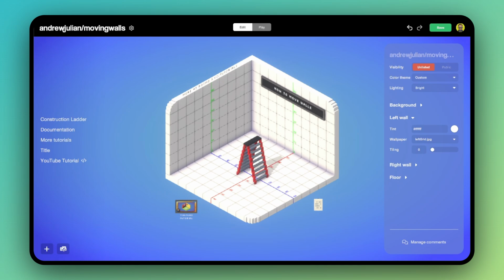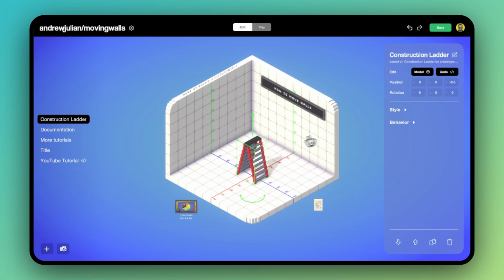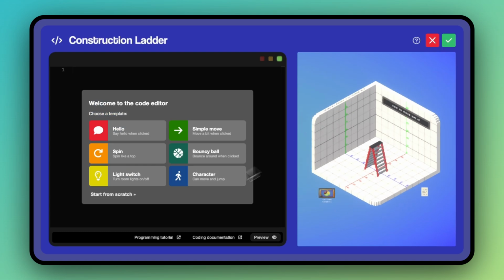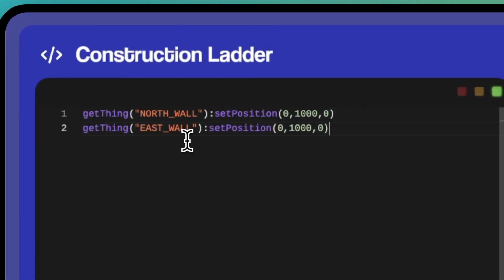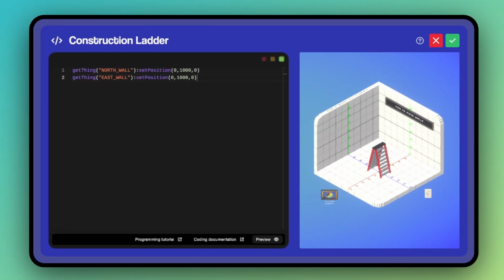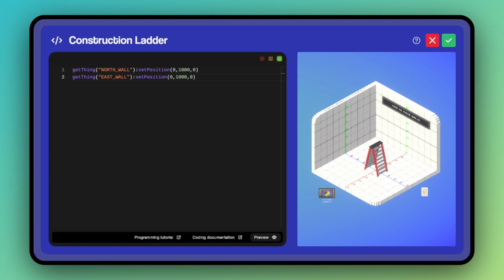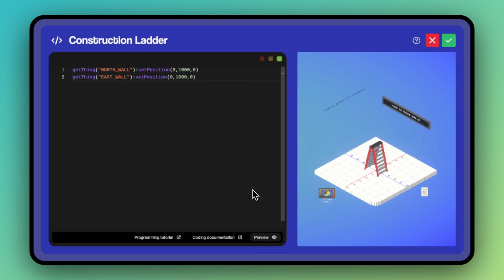Moving the Walls in a Room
🎉 This video demonstrates how to move the walls of a room using code. This approach is best used if you already started a room and then decide that the walls are not necessary. If you know you want a room without walls before you start, you can remix

💫  Rooms is available on Web, iPhone, and iPad. Visit rooms.xyz to learn more!